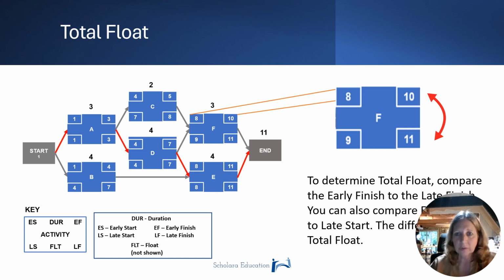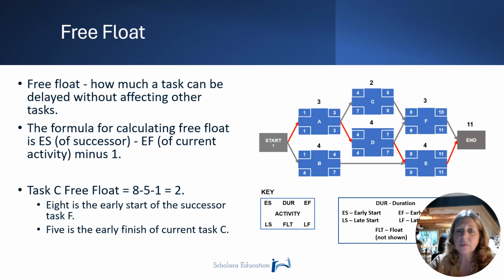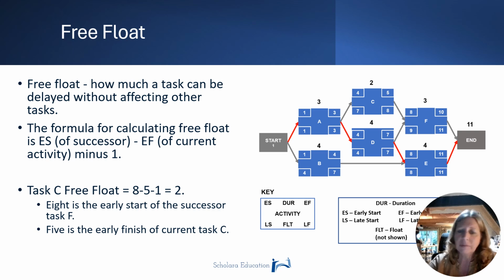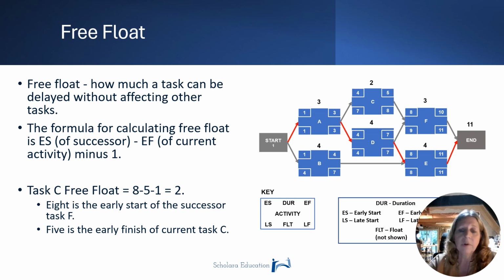FLOAT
This short video describes the concept of FLOAT in project management.